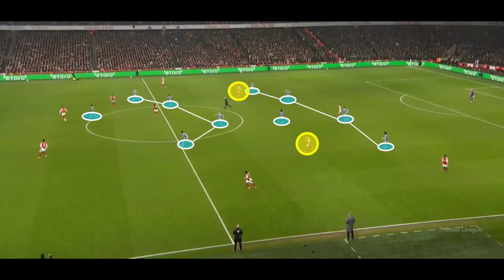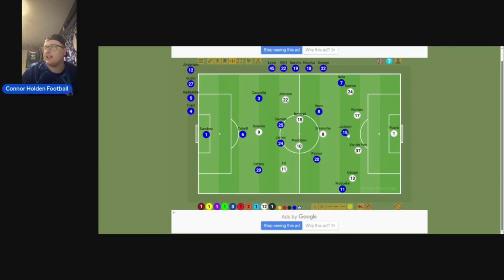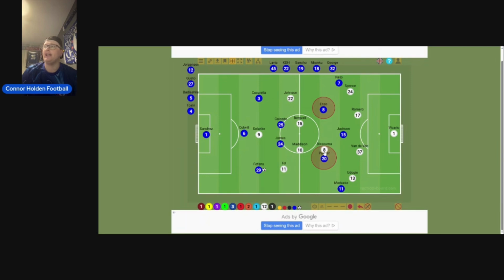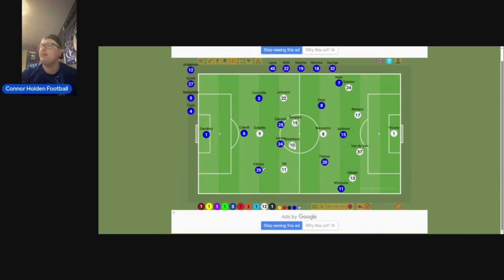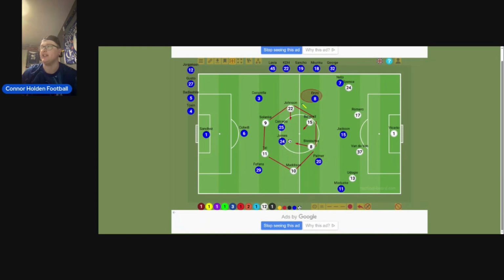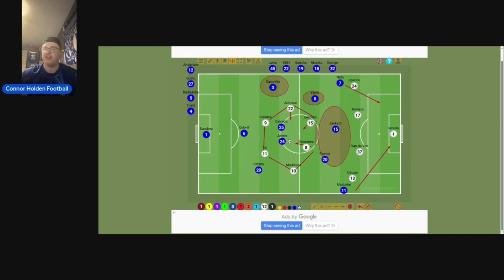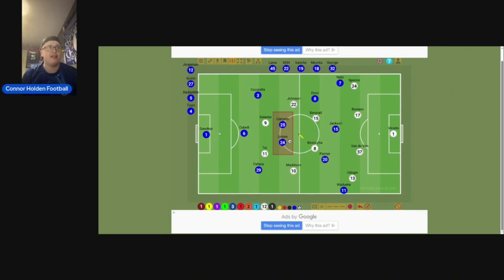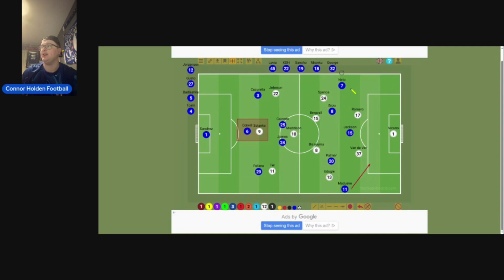Chelsea MUST Exploit This To Beat Tottenham!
In today’s video, we preview the Chelsea vs Tottenham game, how both teams could set up, who could be the key matchups and how Maresca could exploit Tottenhams pressing scheme!